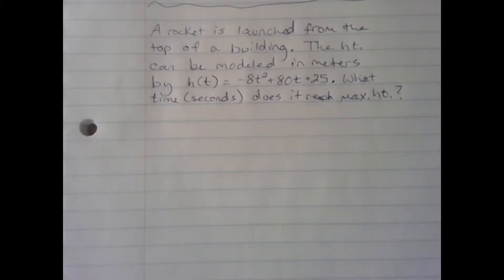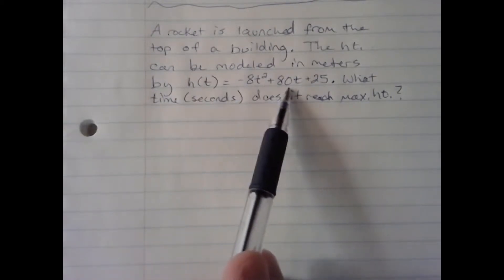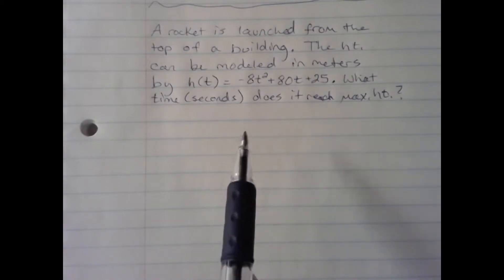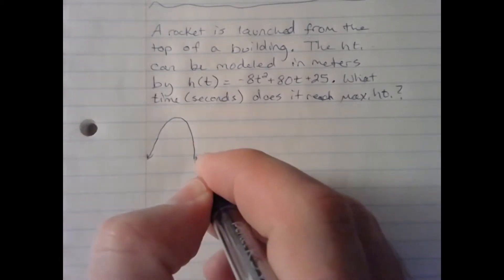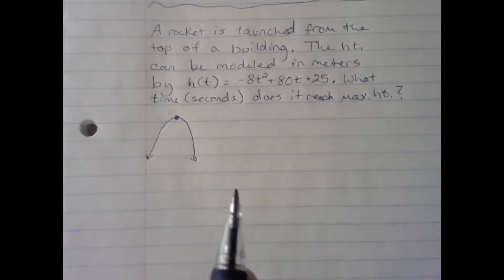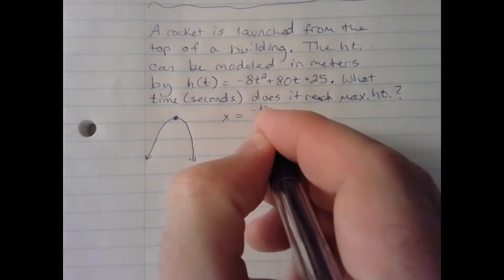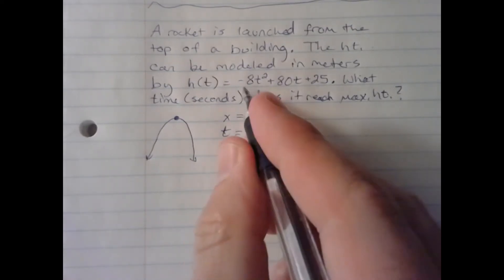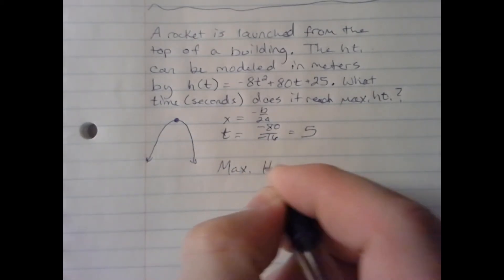Calculating Maximum Height from a Vertex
We are given the height function of a rocket. We are asked to find when the rocket reaches a maximum height.